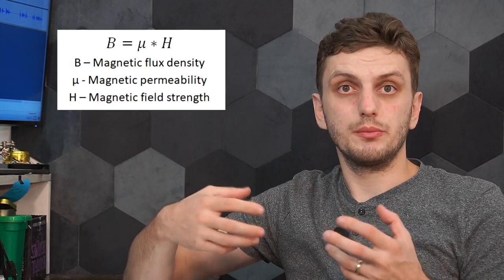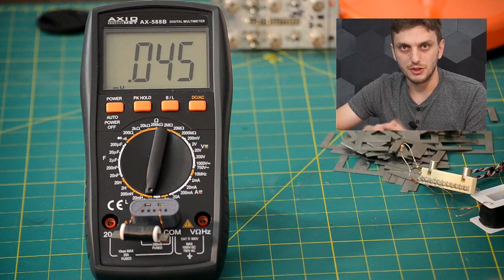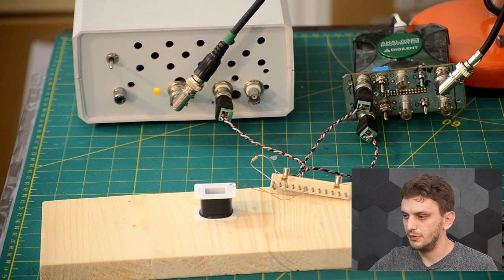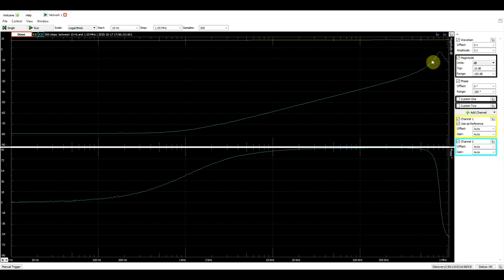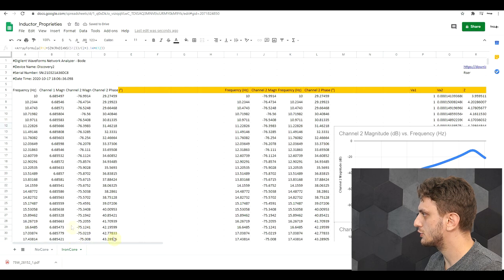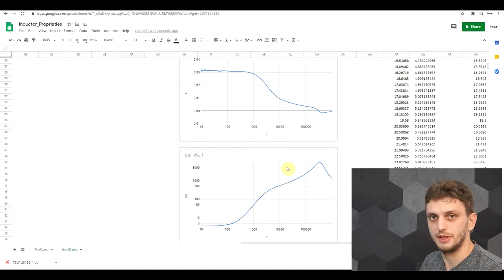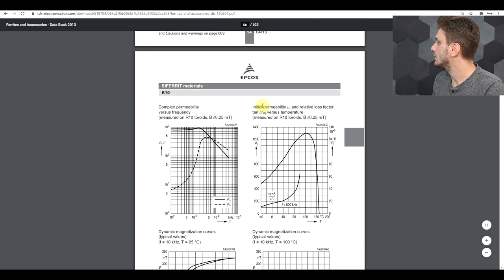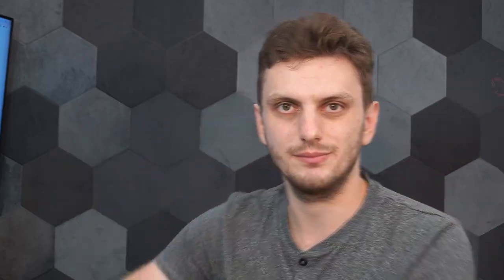Electronics tutorial - Ferrite and Magnetic permeability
#95 In this video I look at magnetic permeability - what it is and how it affects inductor behavior. First I look at how it influences the inductance of an inductor and then I look at just how stable this inductance variation is with frequency.